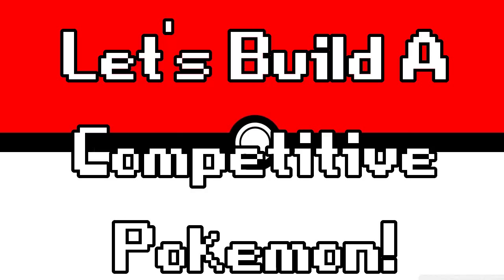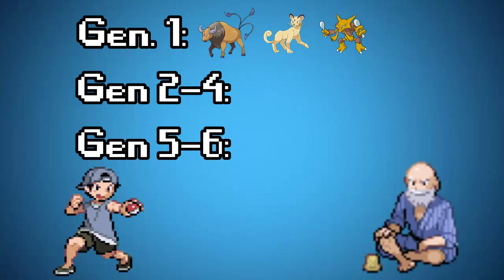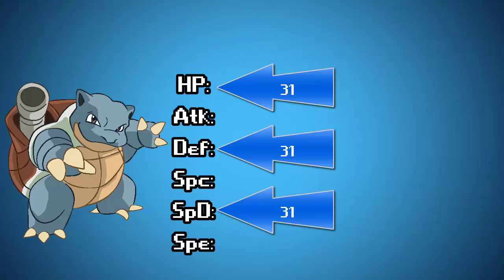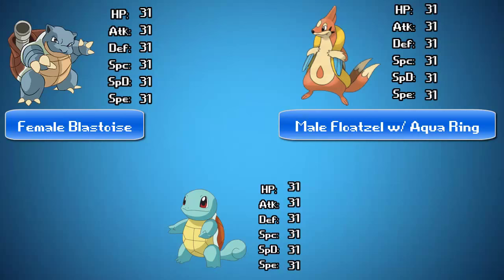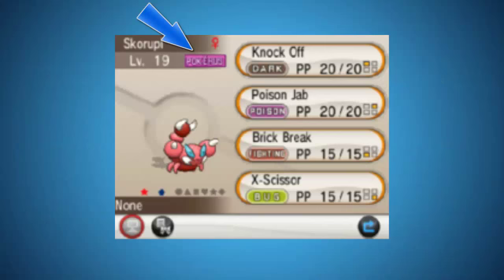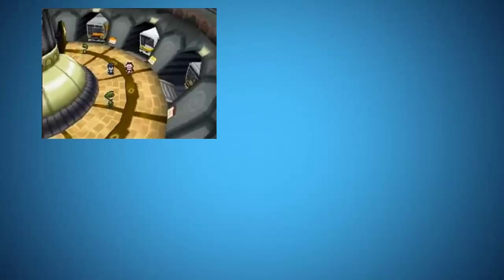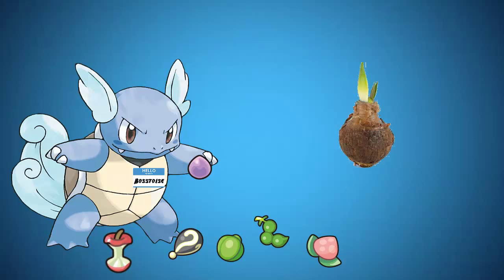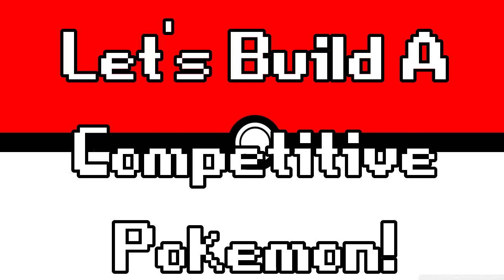Competitive Pokemon Building/Battling Guide Pt1.: Build A Better Baby! (EV Training Tutorial Guide)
This is part one of my competitive Pokemon building guide. In this edition we will focus on building IVs, natures, and EVs in order to maximize a Pokemon's role fufillment and battling potential.

Building a better Pokemon involves quite a few parts, and it is difficult to cover in one sitting without overwhelming the listener, but I hope I have given enough information in completion here.

Competitive Pokemon Building, Competitive Pokemon Battling Guide, How to Build a Competitive Pokemon, Pokemon Building Guide, Pokemon Strategy, Pokemon Battle Tactics by Brandon Dayton.

"Strong Pokémon. Weak Pokémon. That is only the selfish perception of people. Truly skilled trainers should try to win with their favourites."

In the past few months, we have dealt with the core mechanics of Pokémon, from EV training to IV breeding, and now comes the most unique part of Pokémon, the building of the team.

#1 Choose Pokémon that complement your team’s strategy

For example, say your team’s strategy is to utilize the move Trick Room, which makes slower Pokémon move first and faster Pokémon move last. First, you’ll want to choose a couple Pokémon that can learn the move Trick Room. You’ll then want to choose slower Pokémon with either high Attack or high Special Attack to fill out the rest of your team. Using a fast Pokémon like Jolteon or Aerodactyl is counterintuitive to a Trick Room strategy since they will be the Pokémon attacking last when Trick Room is in effect. Whether your team’s strategy involves Trick Room, Rain Dance, Sunny Day, or one of the many other possible strategies, make sure all of your chosen Pokémon bring something to the table.

#2 Choose Pokémon who don’t share common weaknesses

Even though Pokémon like Zapdos, Garchomp and Latios are all really strong monsters, if you create a team with all of them you will have three Pokémon that all share an Ice-type weakness. Even if your other three Pokémon are strong against Ice-types, it’s too risky to use multiple Pokémon with the same weakness. I recommend having no more than two Pokémon on the same team that share a common weakness.

#3 Make good use of your four moves

Each Pokémon can only take four moves into battle, so you need to make good use of them. I recommend not using two attacks of the same type (for example, you wouldn’t want to use both Fire Blast and Flamethrower). Unlike when you’re playing through the game, when you’re battling competitively you don’t need to have Pokémon that know all of the Hidden Machines or HM’s, so learning moves like Strength, Cut or Rock Climb is kind of a waste.

Also, moves that are the same type as the Pokémon using it get a power up, so always try to use a move that’s the same type as the user, even if it isn't Super Effective against any type (like Normal moves). Try to teach your Pokemon moves that can hit the opposing Pokémon’s weaknesses super effectively. For example, a Water-type can make great use of the move Ice Beam because it can hit Grass-types super effectively.

#4 Use Pokémon that can go up against commonly used Pokemon and strategies The more powerful Pokémon are naturally used in battle by more players. Make sure your team has a way to defeat these popular Pokémon because you will end up playing against them frequently. Have a way to defeat commonly used strategies, too. For example, it’s always a good idea to have one slow Pokémon that can be used against opposing Trick Room teams, or a Pokémon that resists Water moves when Battling against Rain Dance teams.

#5 Practice with your team and fix any weaknesses

Pokémon Black Version and Pokémon White Version introduced a way to battle against trainers from all over the world. Take advantage of this opportunity and battle against a lot of other people to see how well your team performs against various Pokémon and strategies. Just because your team looks good on paper doesn’t mean it’ll perform well in battle. If your team is losing against the competition, take note of which Pokémon aren’t working well and figure out which Pokémon you can replace them with to fix your team’s weaknesses. It’s very rare for someone to build a really successful team on their first try, so don’t get discouraged if you’re losing a lot at first. Figure out your team’s weaknesses, fix them, and keep battling!